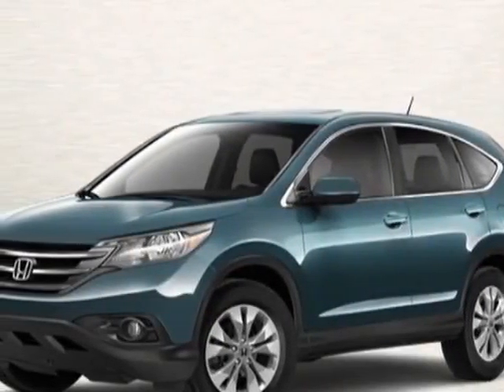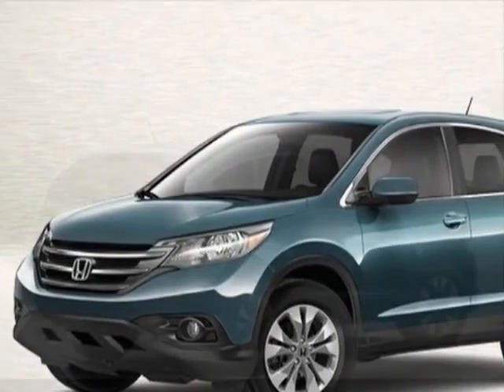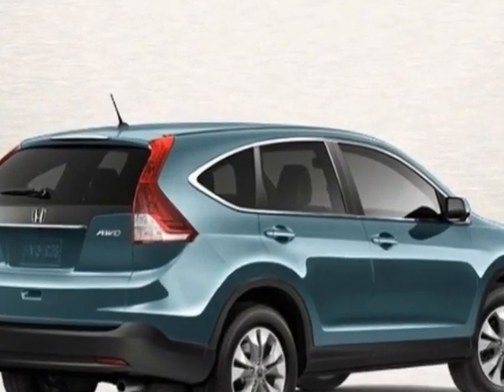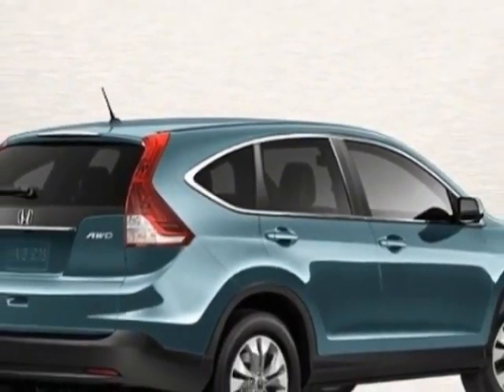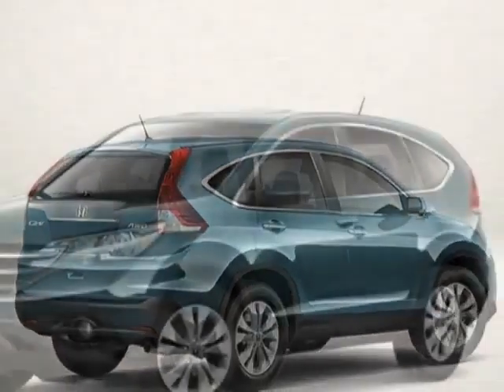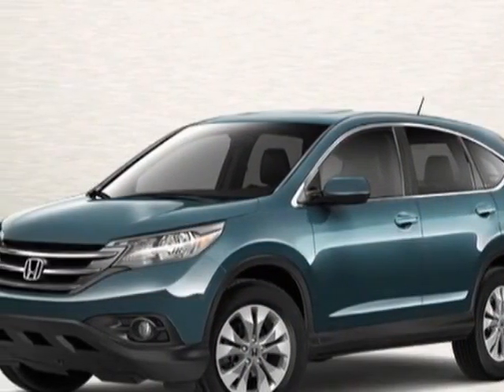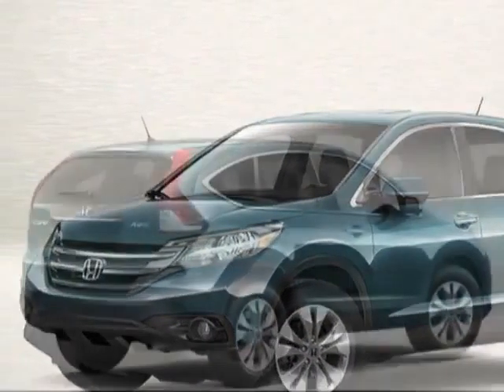2013 Honda CR-V 2WD 5dr EX SUV - Rock Hill, SC